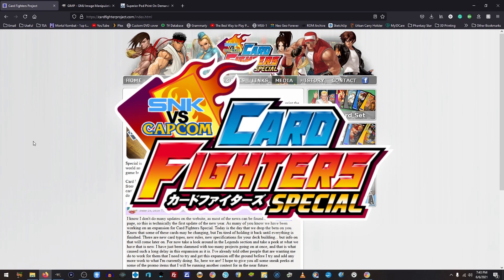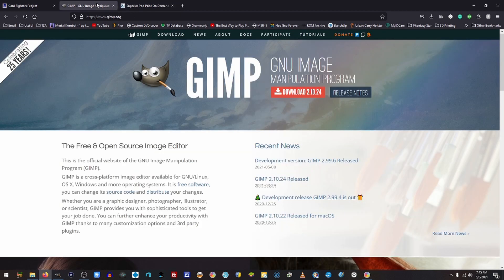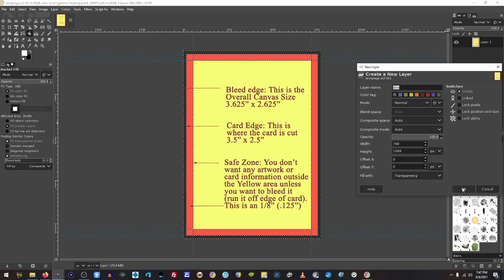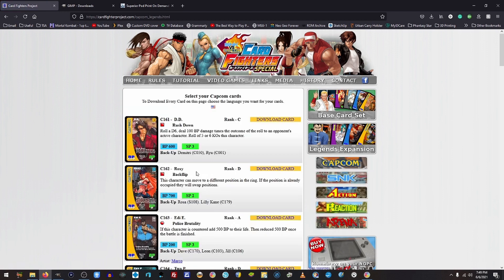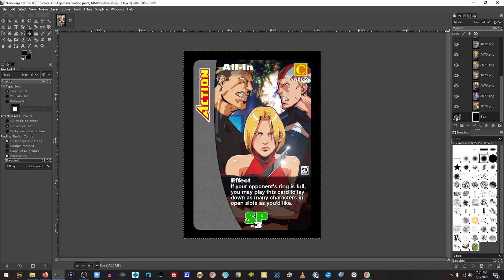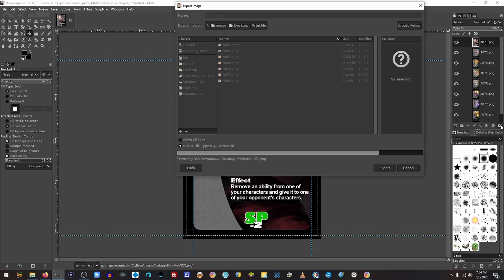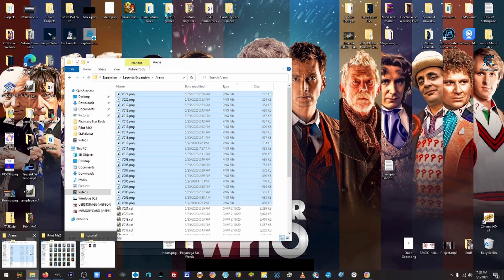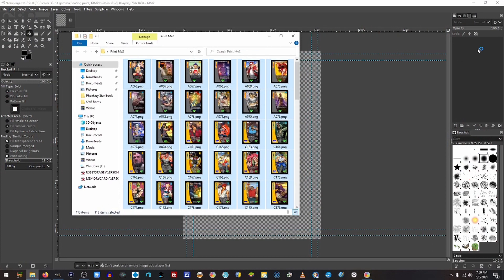Card Fighter Special - Print your cards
The purpose of this tutorial is so that you can learn how to prep your cards to have SuperiorPOD.com to print them for you. It's not a difficult process and this tutorial is longer than what it needs to be in order for you to learn how to do this, but some of the information is needed. Follow the time stamps below to make it through the tutorial areas and also use the links below that to get the files you will need to order your own deck of cards for Card Fighter Special (or Card Fighter Project).

Table of Contents:

• 00:00 - Intro
• 01:54 - Get  GIMP
• 03:13 - Get the SPOD Template
• 03:52 - Start the meat of the Tutorial
• 03:36 - How to get the cards
• 06:17 - Add cards to Template and modify them
• 10:35 - Legends Arena cards... the easy way
• 12:50 - Compile your SuperiorPOD PDF file
• 18:02 - Order Your Cards